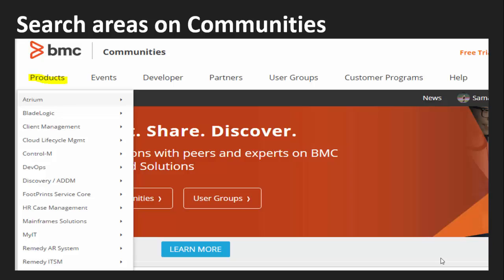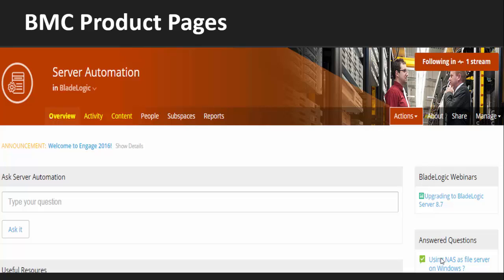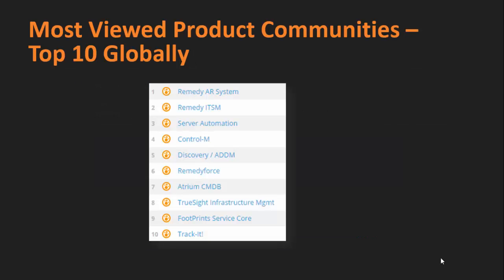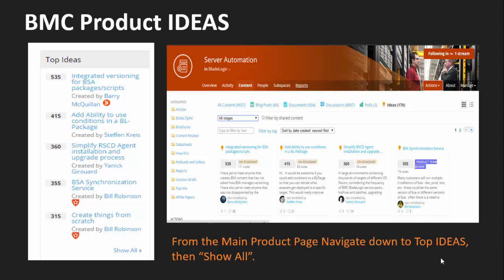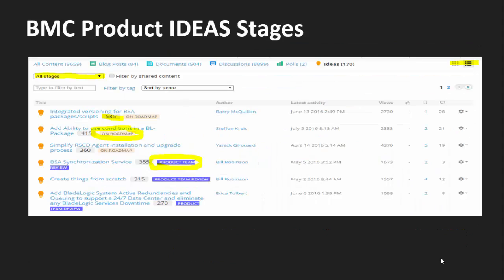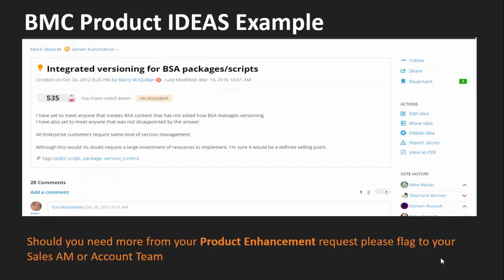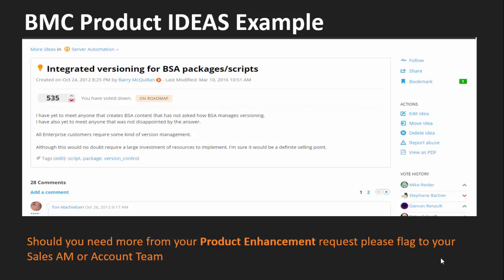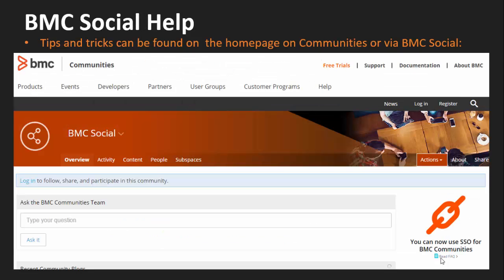Products, search and other navigation tips